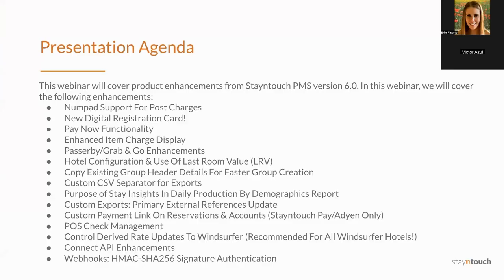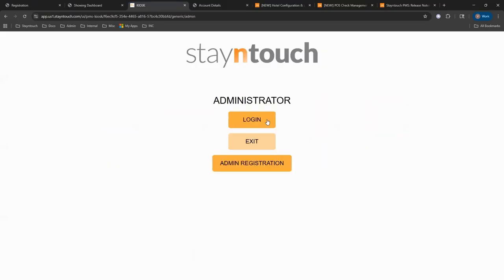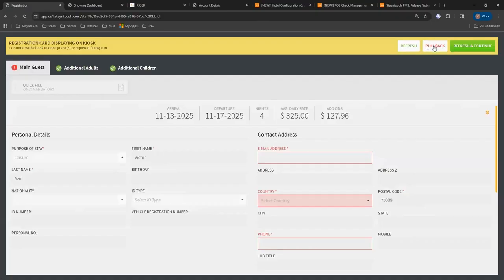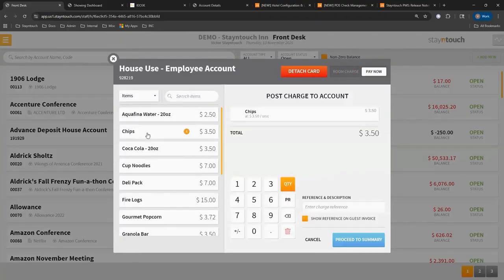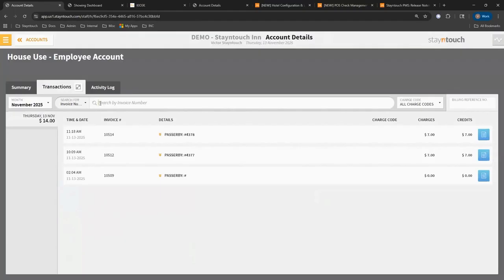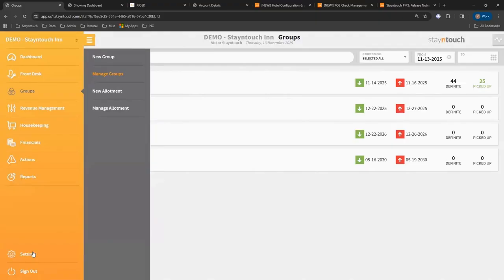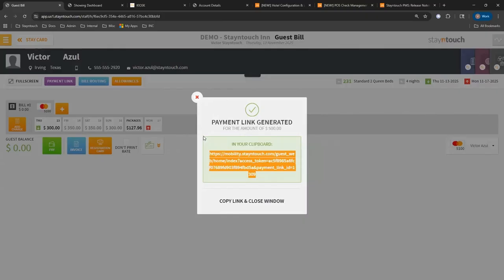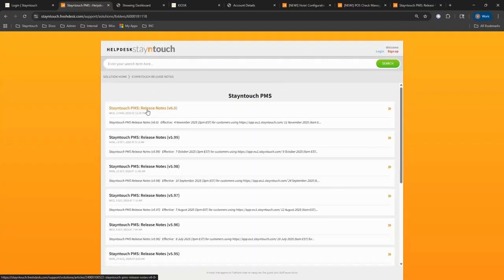Stayntouch Product Enhancements v6.0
Discover the latest enhancements to the Stayntouch PMS in Stayntouch Product Enhancements v6.0: Numpad Support For Post Charges, Digital Registration Card, & More!